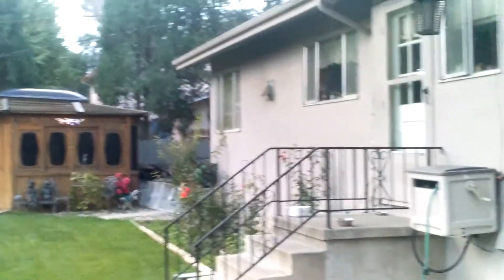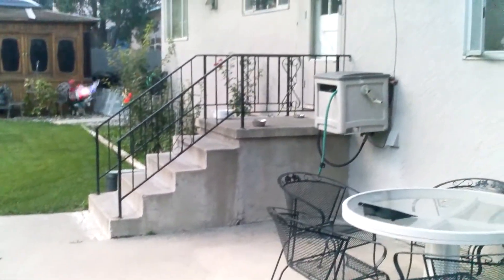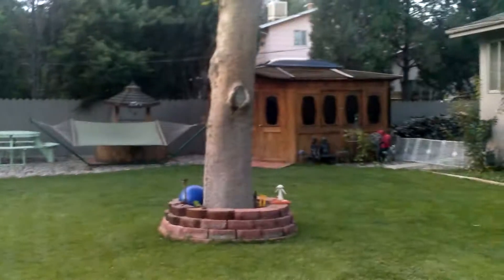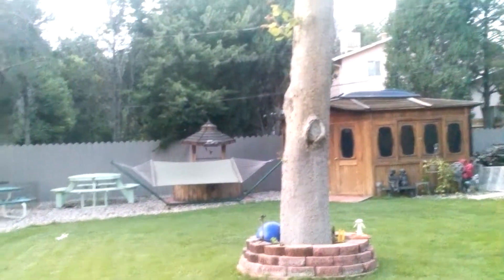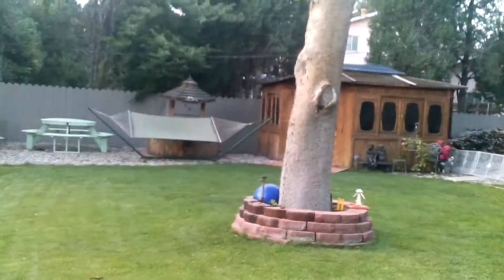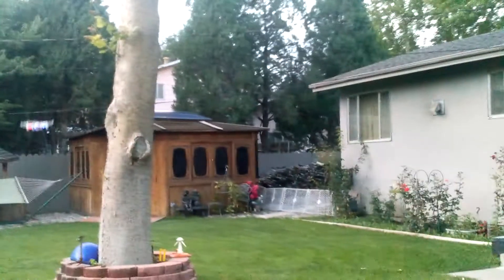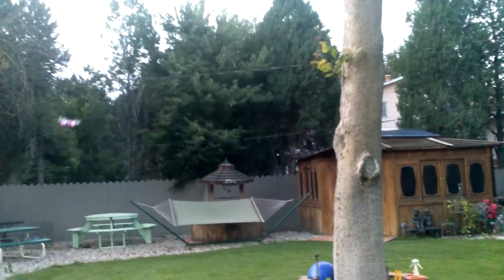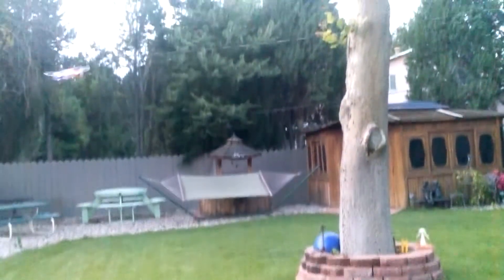JJRC H8 Mini Outdoor Flight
I tried to get a day one in. It was as good as I could do for the day. I want to do the black one too for a day flight. The funnels were okay but I wasnt really happy with the bank turn/s.  Since I been flying white bodied/framed/canopied ones the black colored ones seem harder to see now. I only been getting the white framed/bodied/canopied ones because they seem to be good night flyers, but I noticed with some the lights are equal, its just with certain ones that the lights show better on the white bodies. At least thats how I think it is. I do like to have alot of different colors. When I get to the park I can fly farther, faster, and more extreme. Hopefully I can get some morepark flights in soon before the weather starts changing. I should have at least another month or two before it starts getting really cold. It keeps me motivated to keep doing videos. I got lots of tutorials/reviews/flights I should be coming up with in the future. Thanks again guys. :)